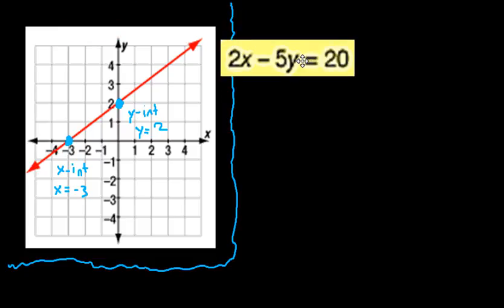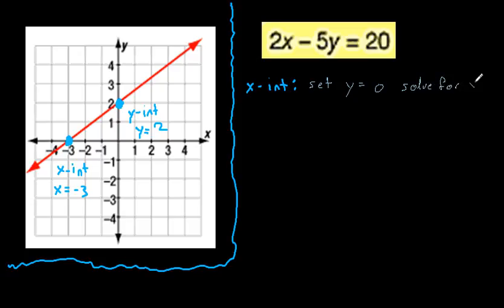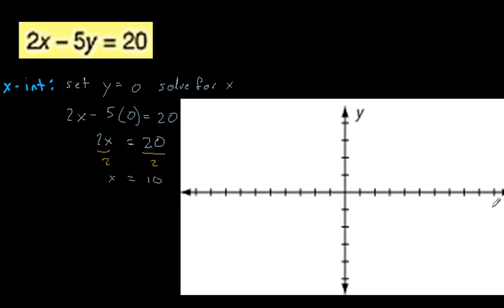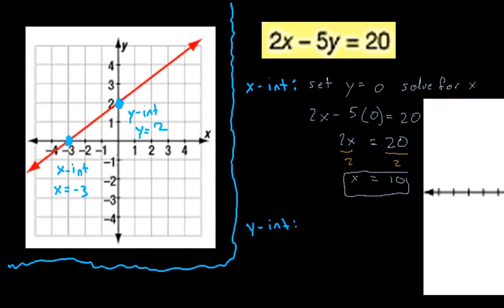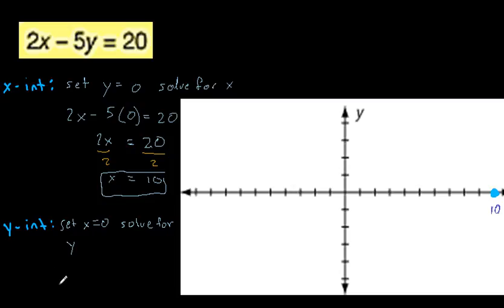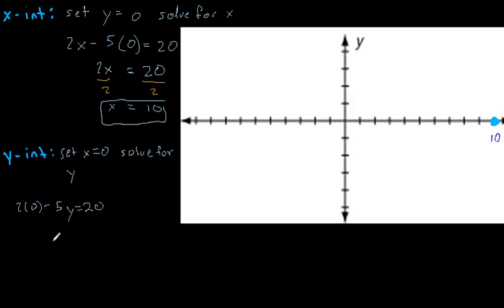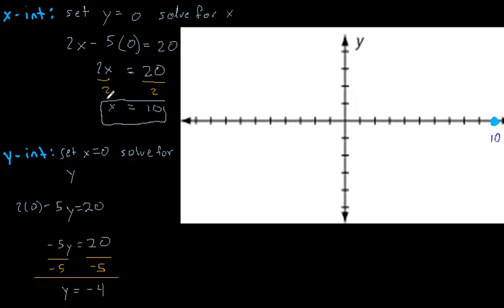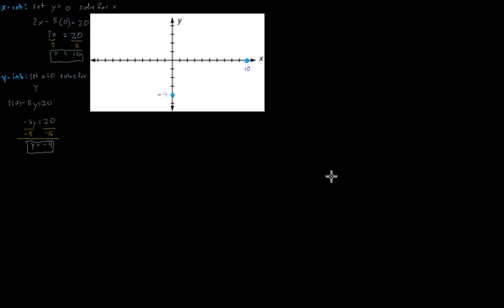170 5 2 ex1 November08 0445